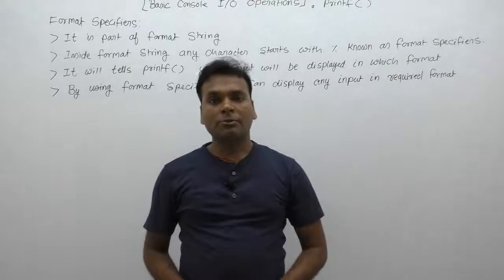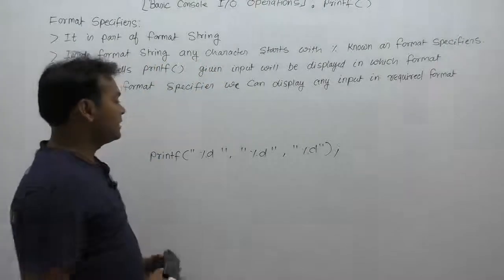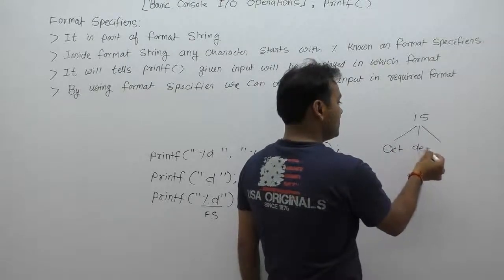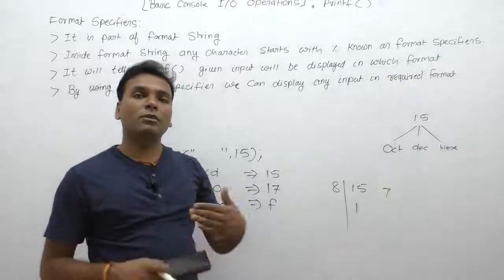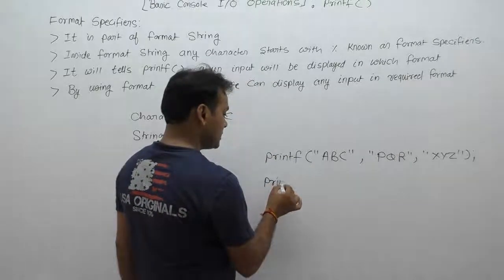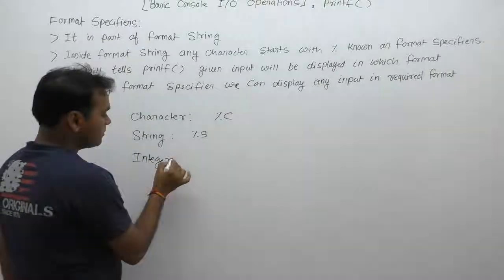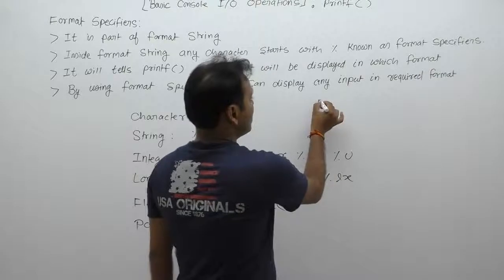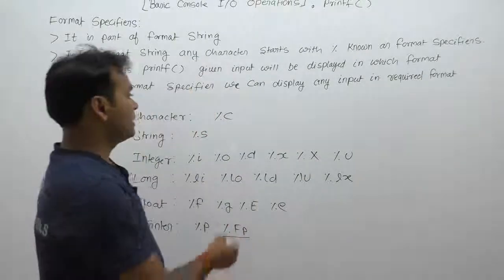Format specifier with printf function in C-Part238 | C Language by Java Professional